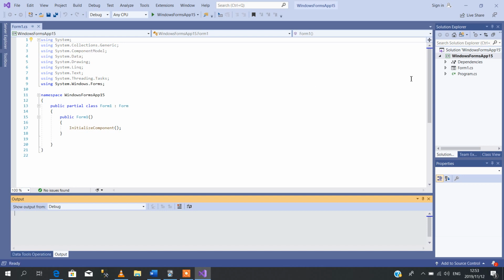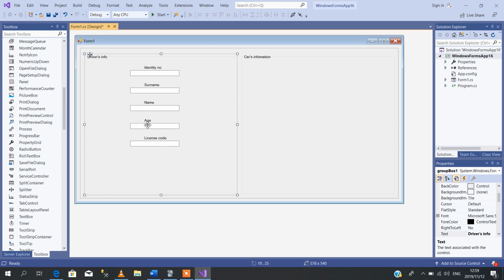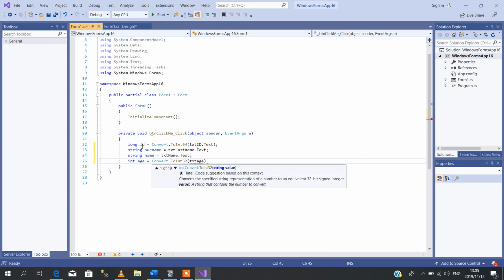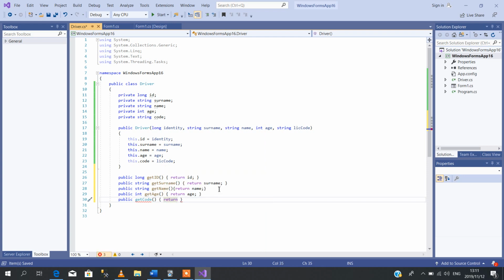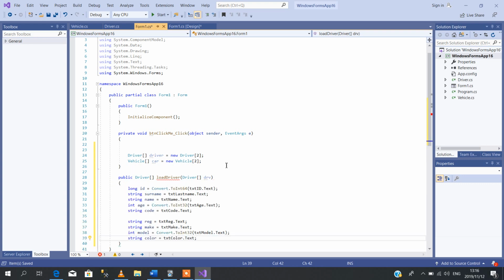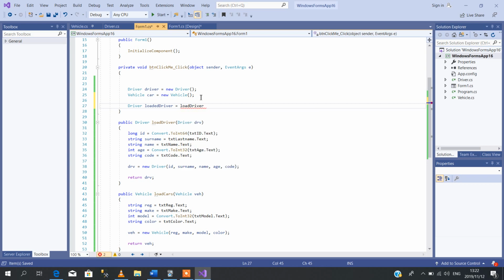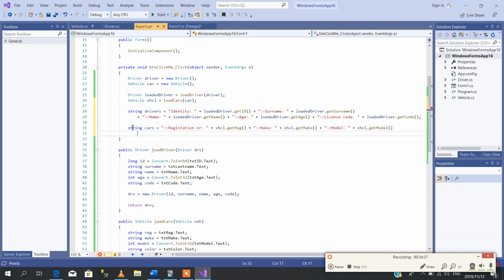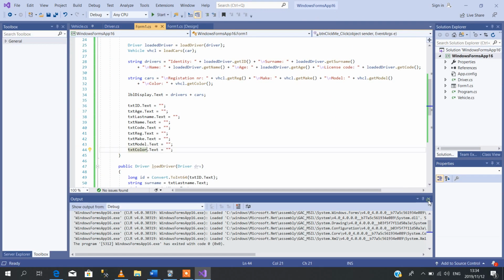Classes and Windows Forms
Creating a windows forms and separate classes and using objects